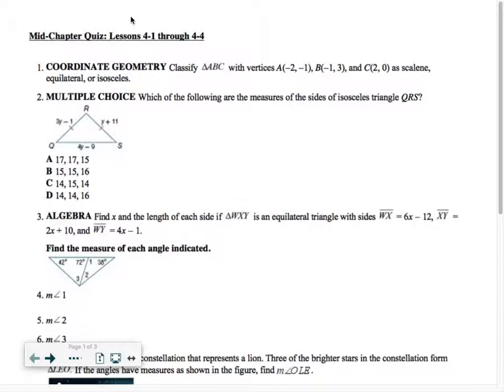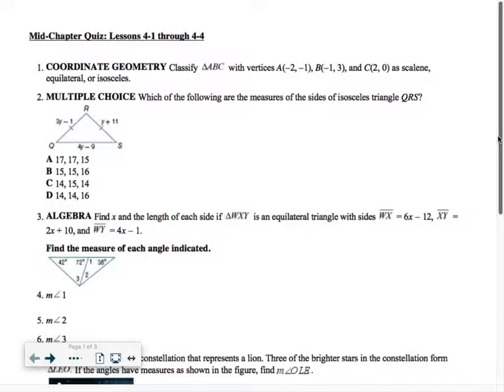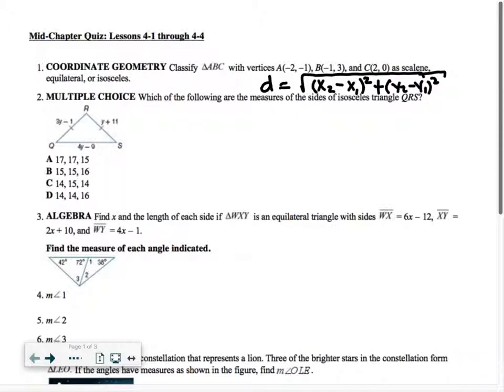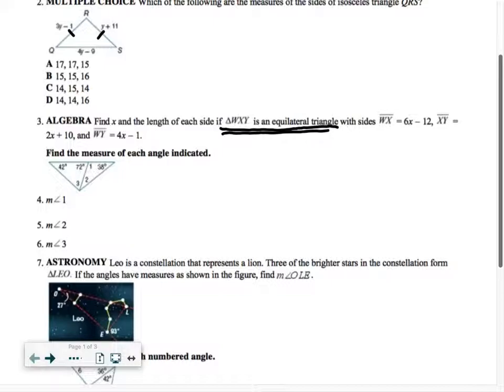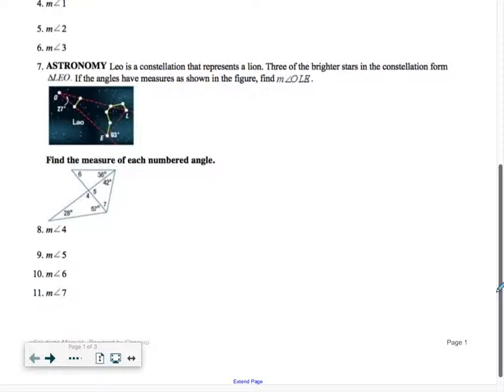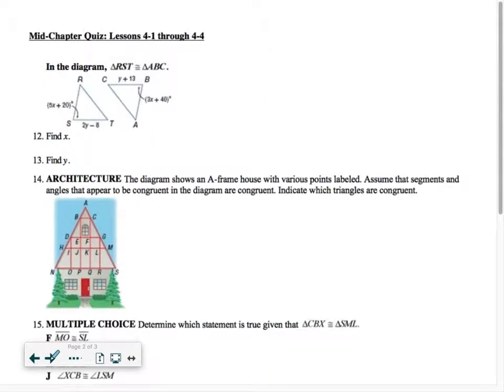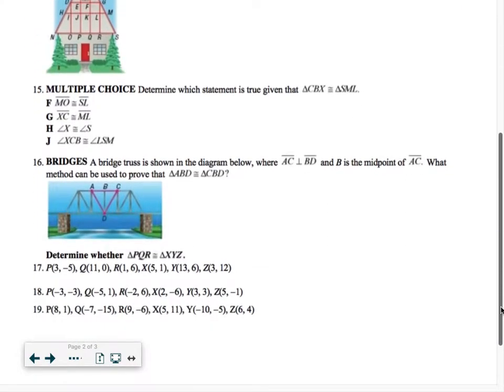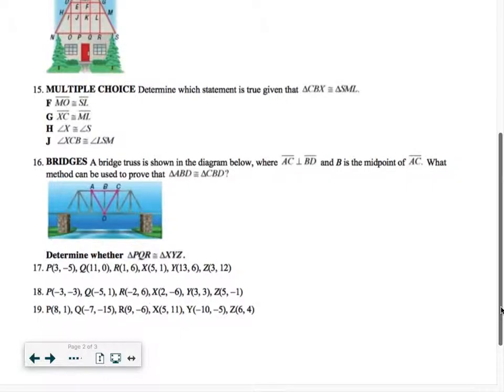4.1-4.4 Review Video DLD